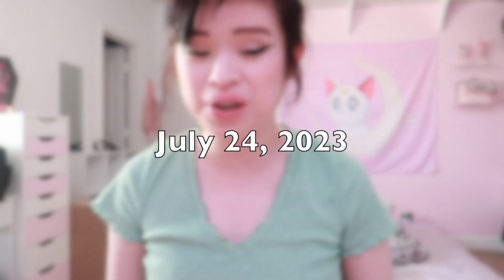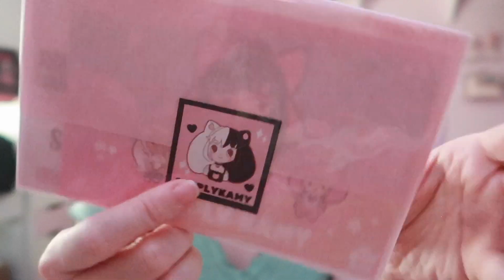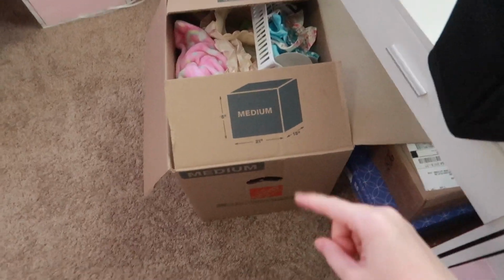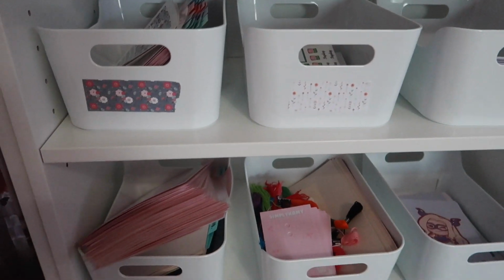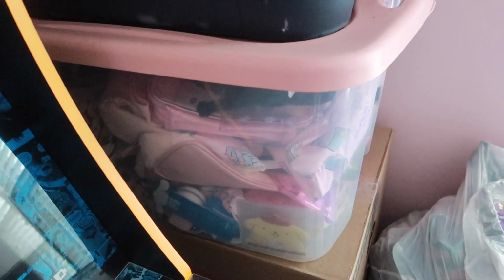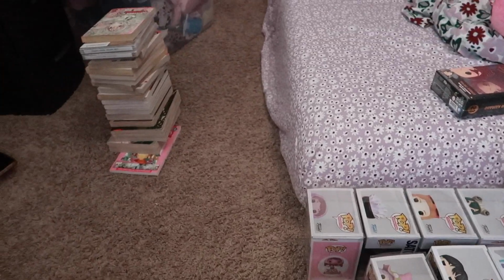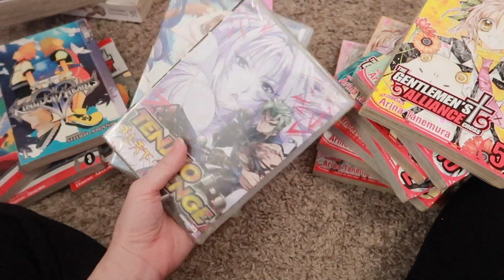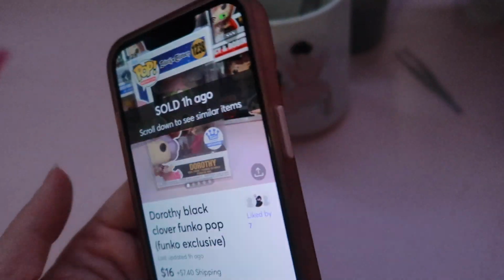making money while decluttering my funko pop collection | organizing my daughters room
~ I finally got around to cleaning Mia's room and organizing her toy rotation. Also I showed how I make money while decluttering my funko pop collection on my Mercari page. Link is down below if you're interested on anything I'm decluttering.

 ❀FAQ: ^~^
♡Editing Software: imovie
♡Camera: Cannon G7x